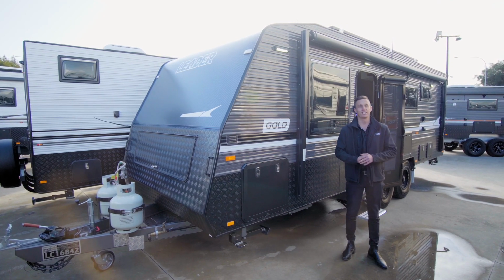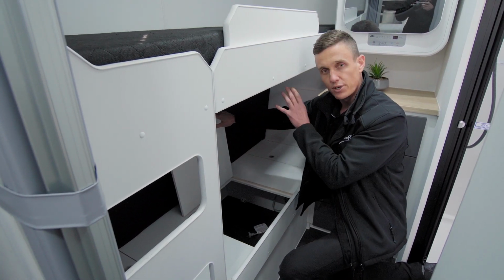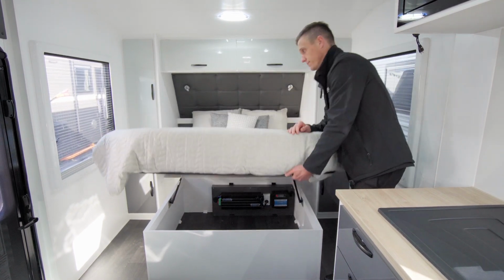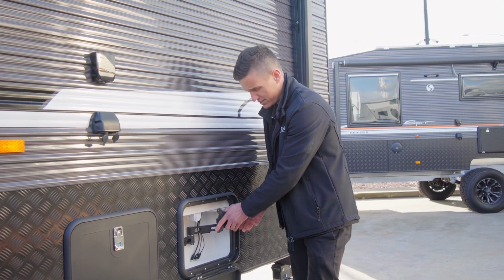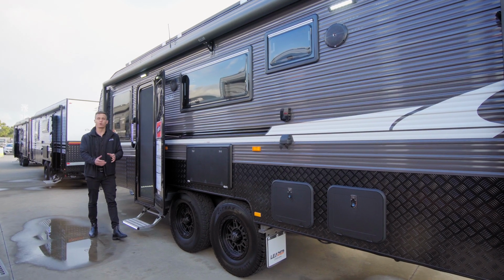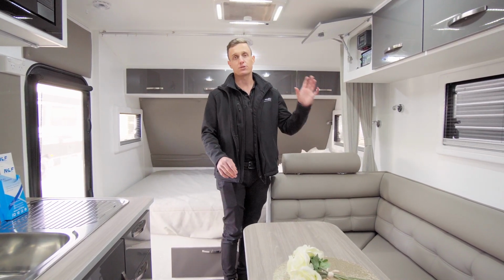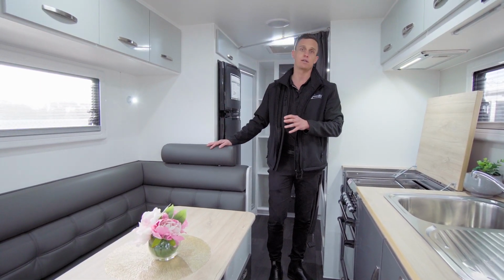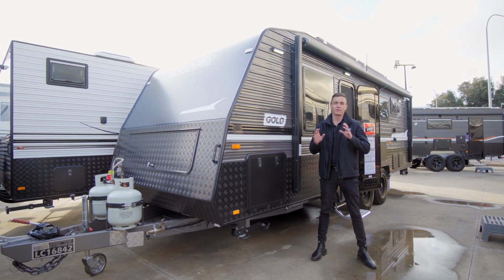Leader GOLD LE - Caravan Walkthrough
Follow Jeb as he 'leads' you through a few variations of the Leader Gold LE...

The Gold Limited Edition 2110 is jam packed with all the aftermarket goodies your family could possibly want, as standard. So many more features for less! Now is the time to pack your bags and head off on that dream holiday, in luxurious comfort!

Progressive design and an unbelievable amount of room for plenty of action. Rear door open, bikes in, camping equipment into the huge bow compartment and off you go. Wherever you want and for as long as you like. The Gold Leader Caravan is the extreme sports athlete of caravans.